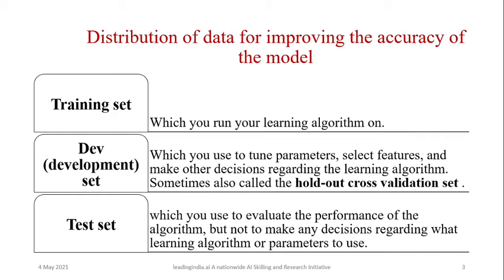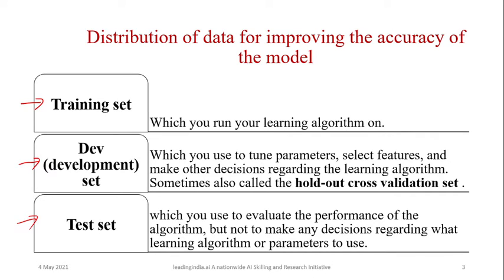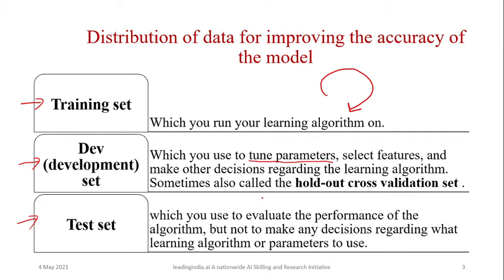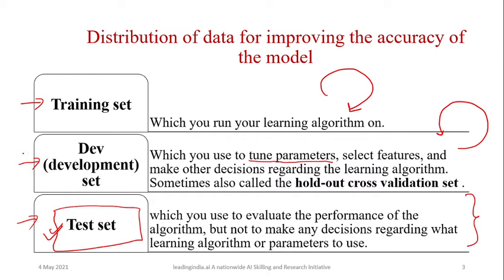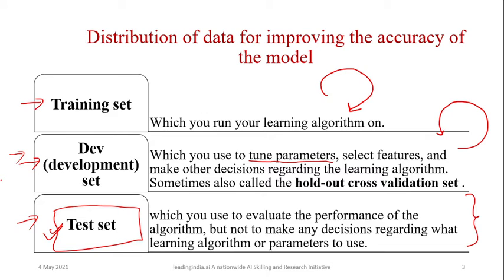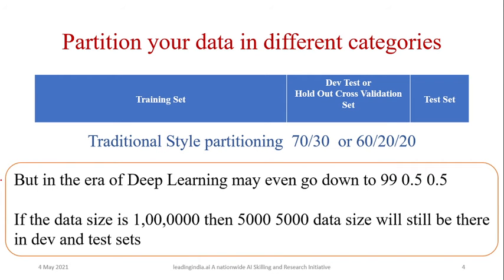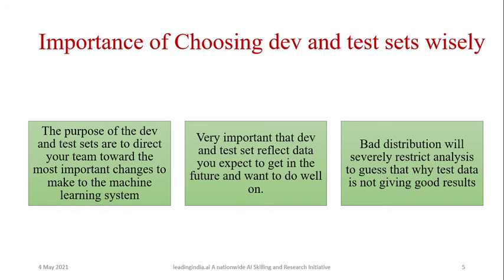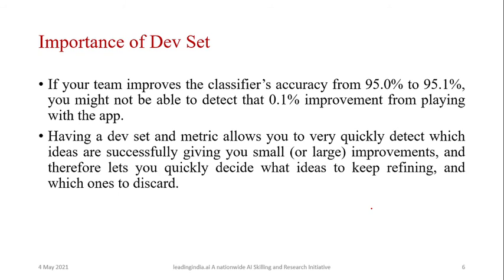Module 2 video1 Insights of data set devision Training Development and Testing set